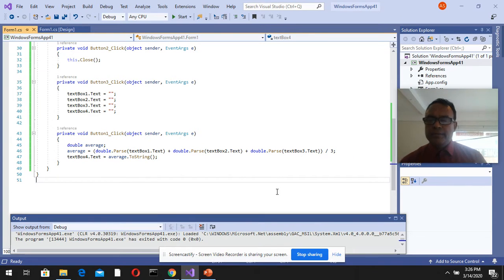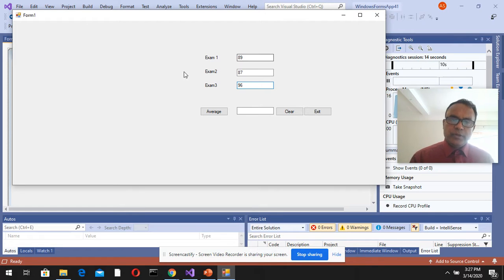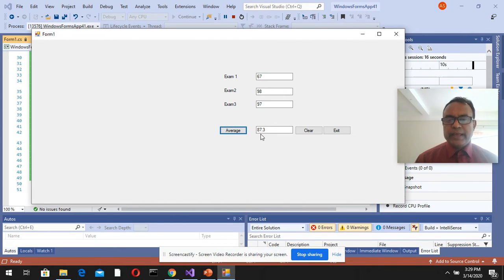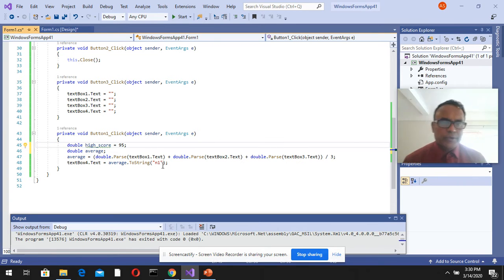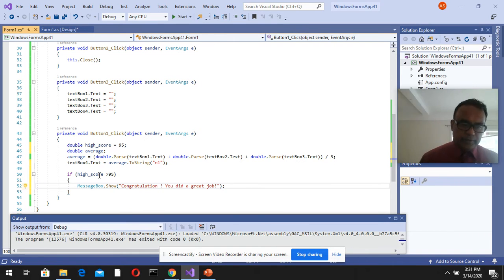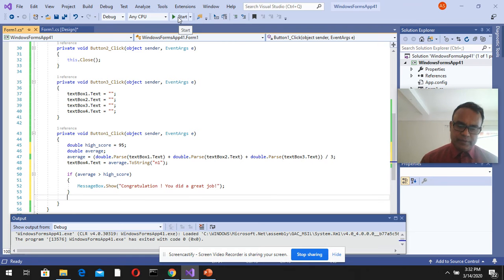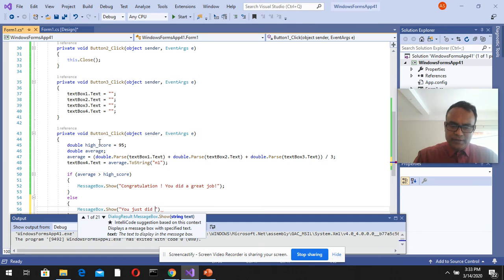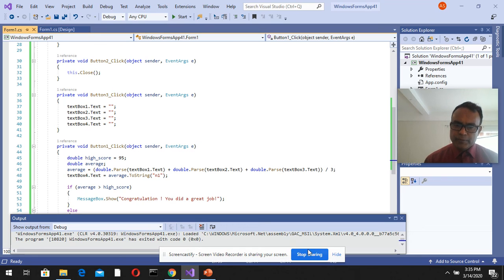Introduction to visual C# Programming lesson-4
Introduction to visual C# programming example.